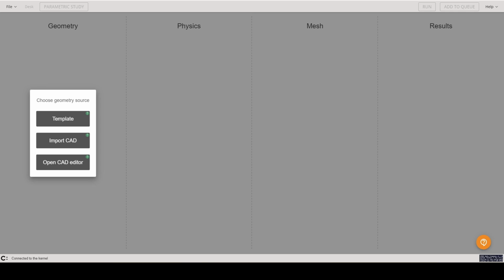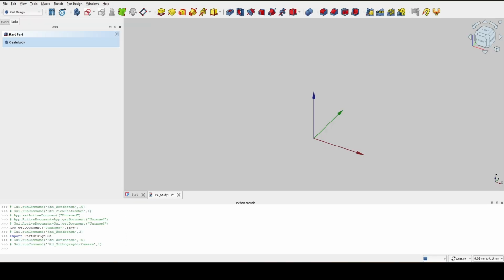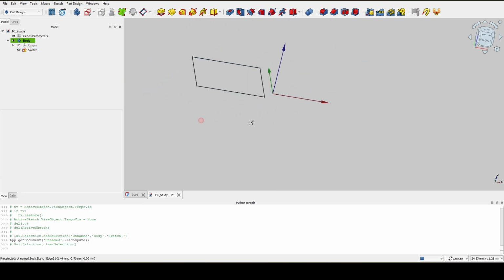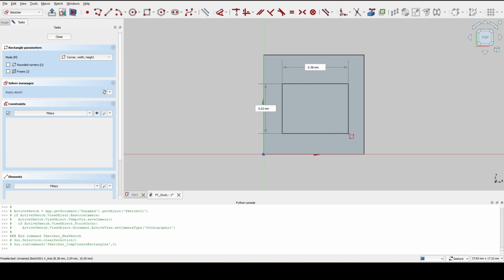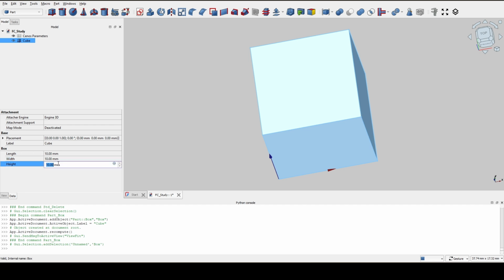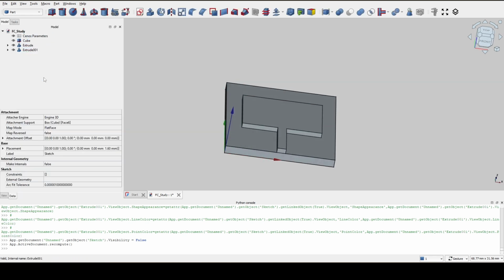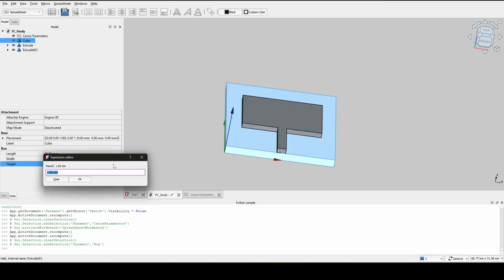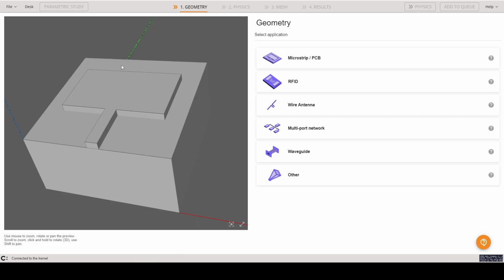FreeCAD basics for RF geometry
For geometry manipulations CENOS Radio Frequency uses a very strong geometry editor - FreeCAD. This editor is used in the Geometry Editor workflow, so it is important for us to understand how to work with FreeCAD.

Watch a short video on how to use FreeCAD for CENOS Radio Frequency app.